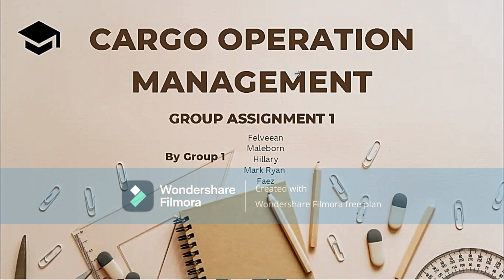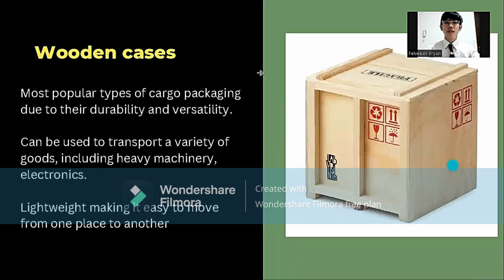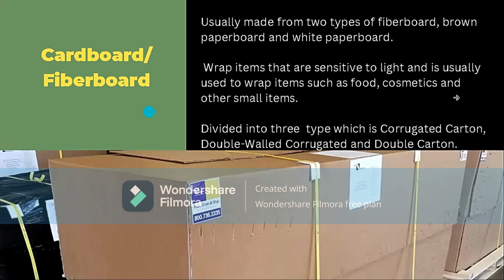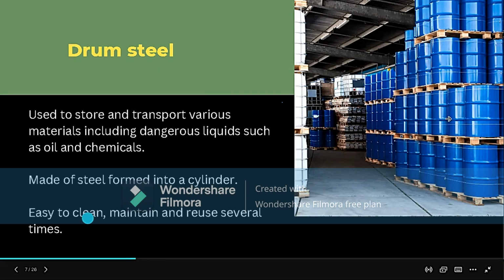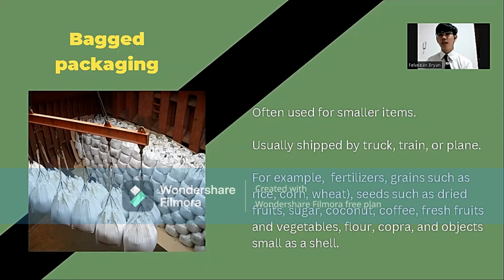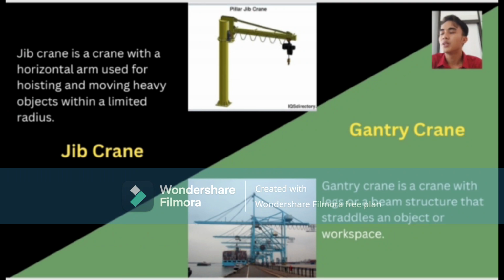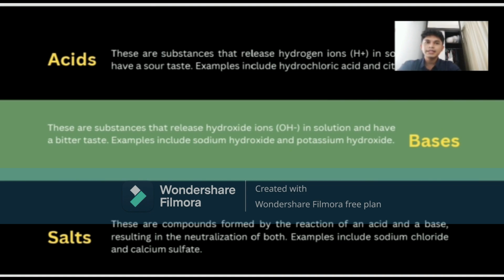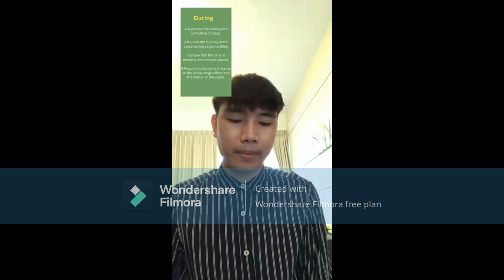Cargo stowage plan by NMUC Student DMOSH